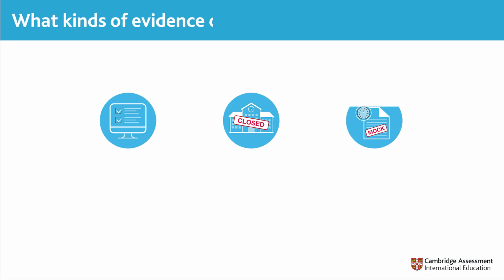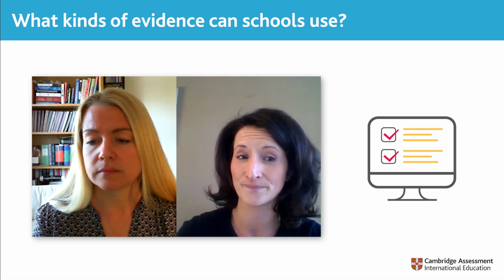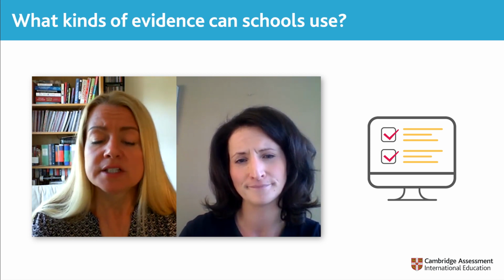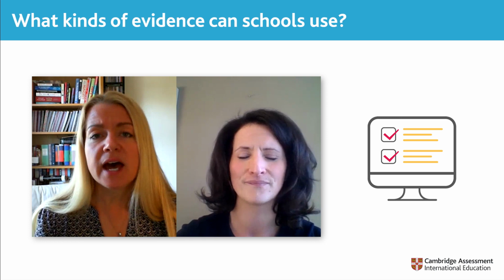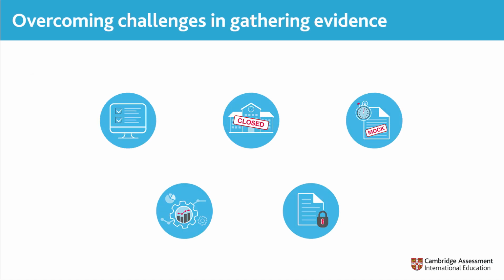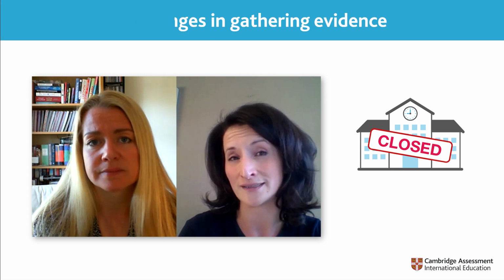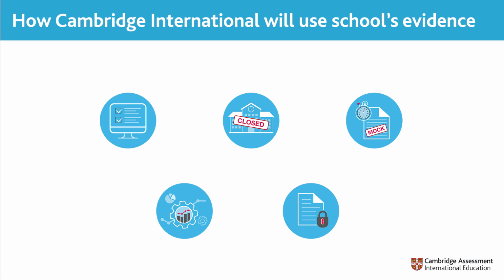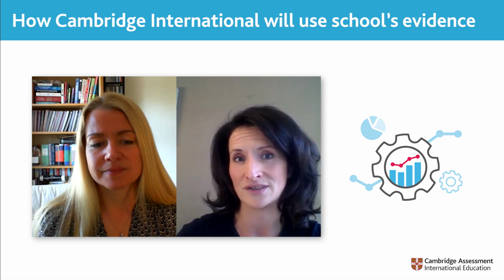Gathering evidence to inform teachers' predicted grades for the June 2020 series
Cambridge International's  Senior Assessment Advisor explains more.